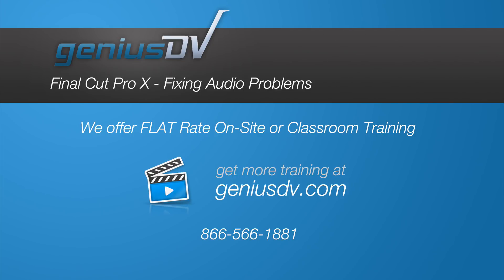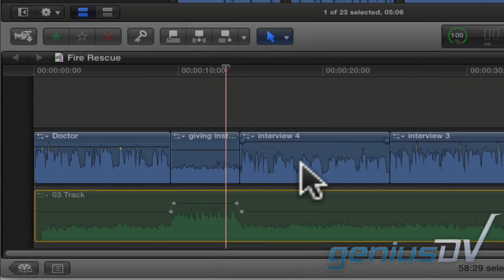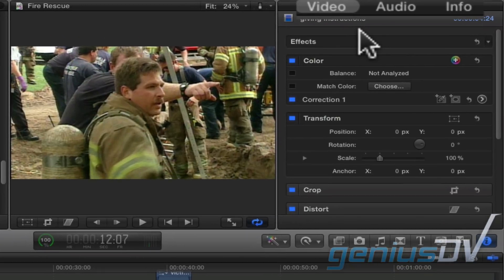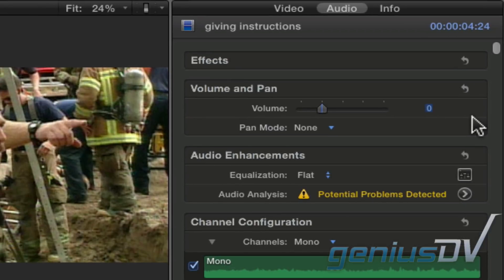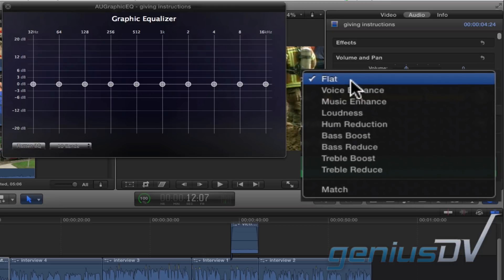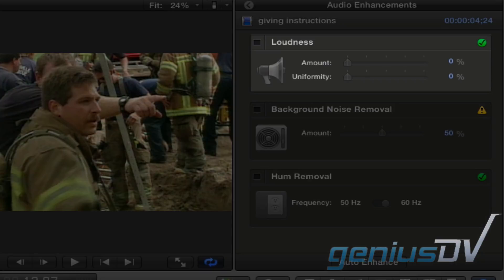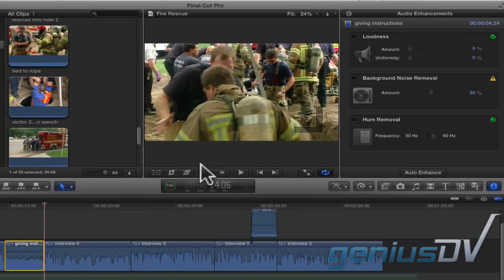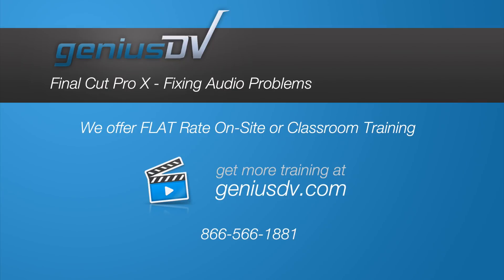Fixing Audio Problems in Final Cut Pro X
Learn how to fix common audio problems using Final Cut Pro X